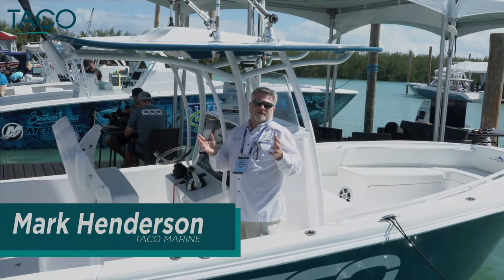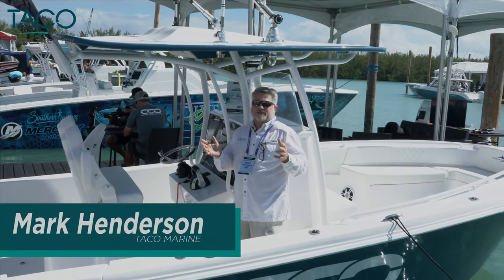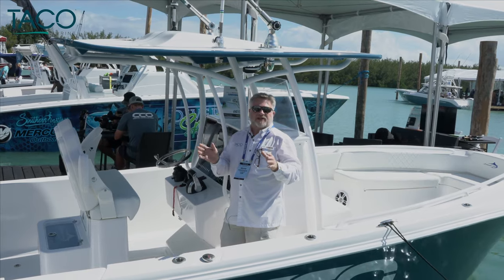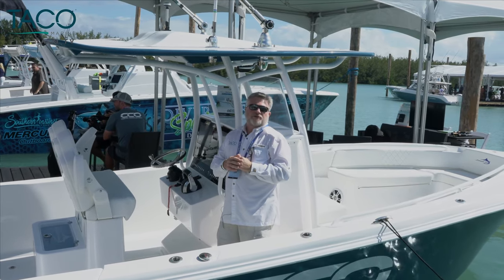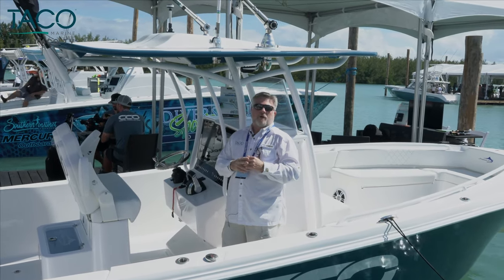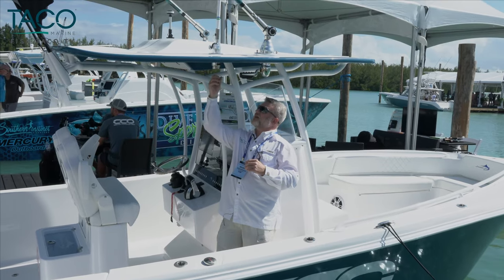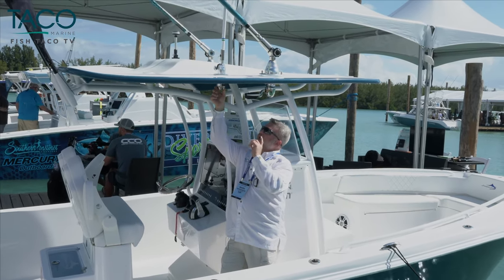Revolutionize Boating with the TACO GS-800 VHF Antenna Mount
Streamline Boats installed the new TACO GS-800 VHF Antenna Mount, a revolutionary new product that enhances boat safety.